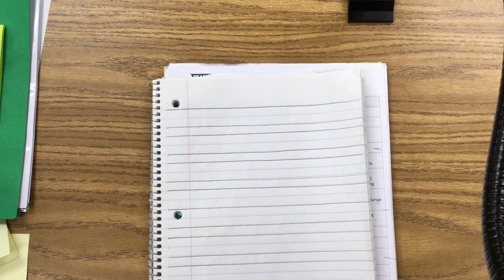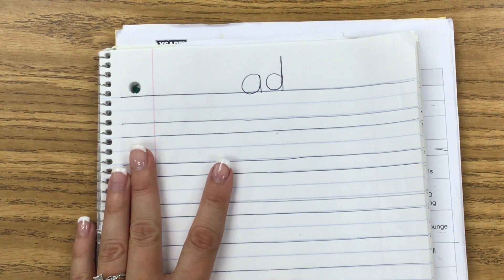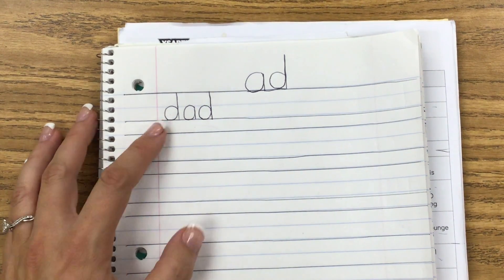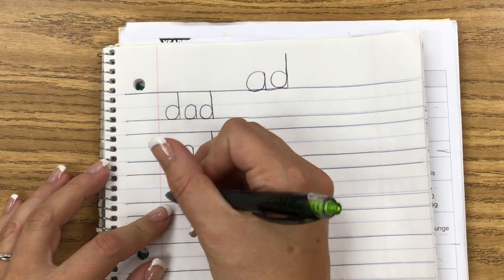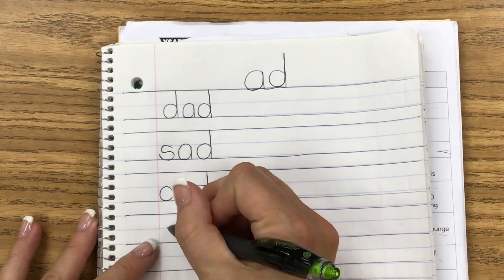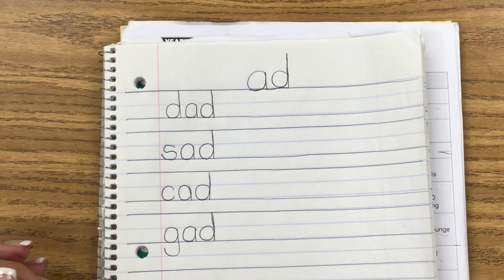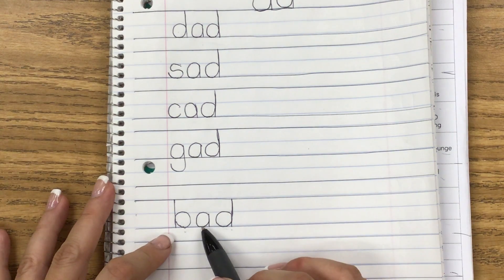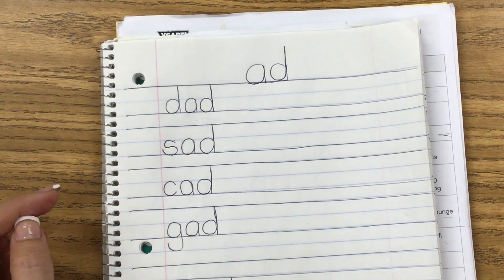Phonics 9.15 part 2